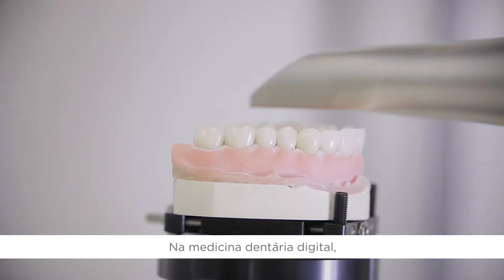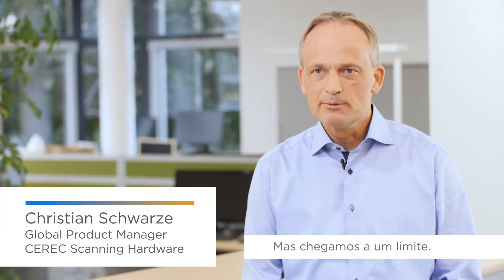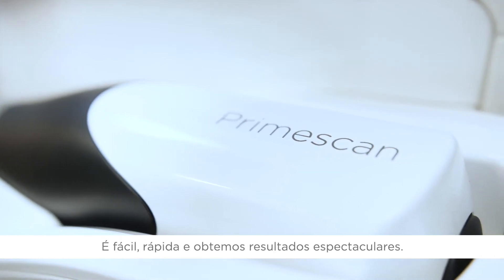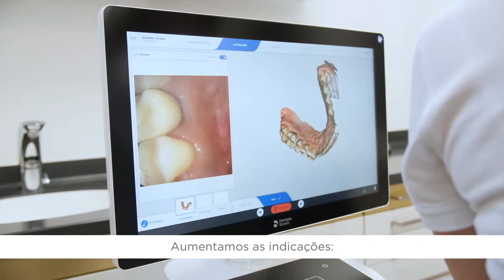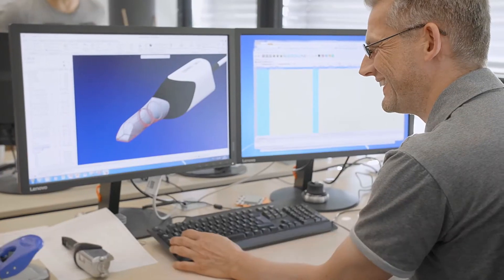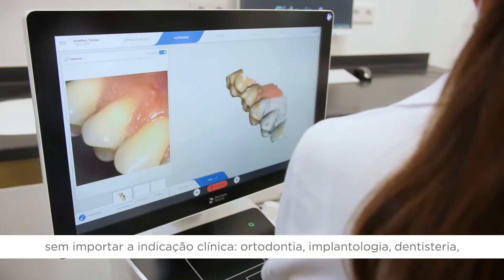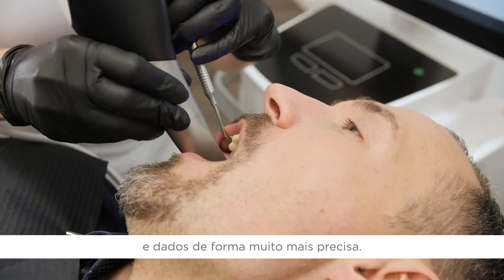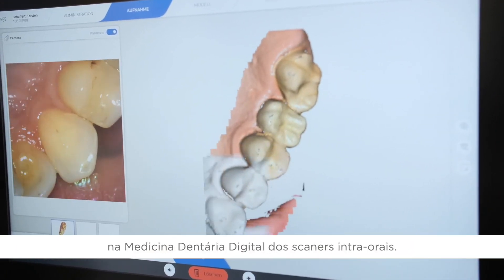Primescan - o último em tecnologia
O scanner intra-oral mais rápido, preciso e fiável do mercado, que eleva os standards de um bom scanner a outro nivel. Por uma Medicina Dentária de mais qualidade!